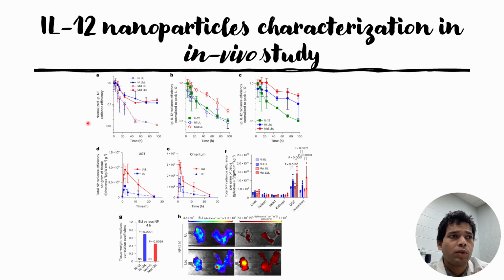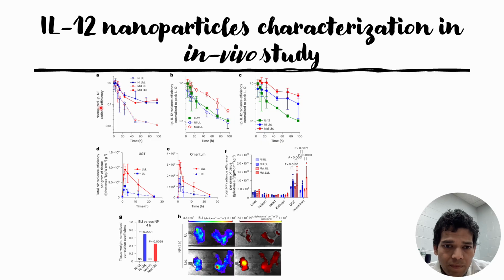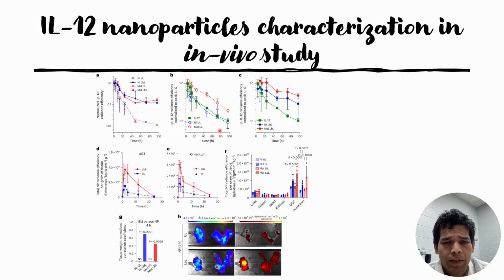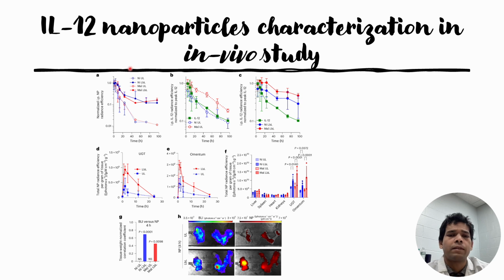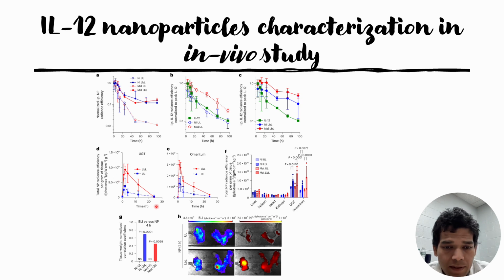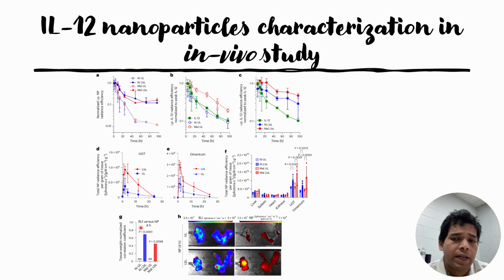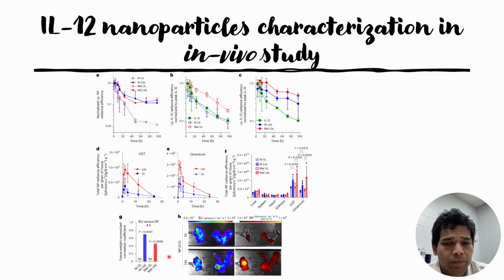IL-12 based nanoparticles characterization in in-vivo study Code: 1085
Gist: Tumor binding to IL-12 and prolonged IL-12 retention to nanoparticles has been tested. Luciferase expressing HM-1 cells has been used. Compared to unlayered nanoparticles, layer by layer or lbl nanoparticles shows has high retention time (figure 2a). IL-12 unlayered nanoparticles (figure 2b) has relatively lower retention compared to lbl nanoparticles (figure 3b). Tumor tissue were isolated after 14 days of luciferase HM-1 cells injection from UGT and omemtum and see tumor signals were low in lbl nanoparticles (figure 2 d, 3) and no significant change observed in other body parts studied (figure 2f). Correlation of nanoparticles fluorescence and tumor luciferase shows high for lbl nanoparticles then unlayered nanoparticles, indicating the high specificity of the modified lbl nanoparticles.